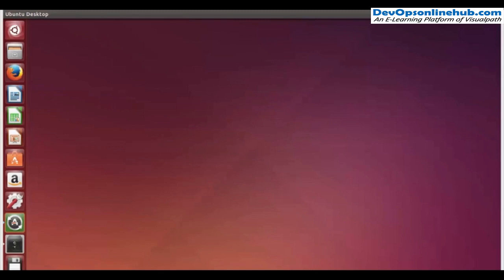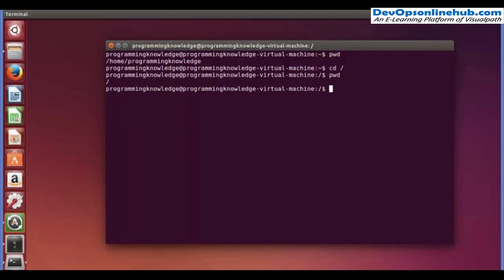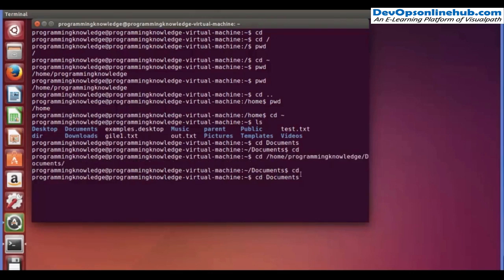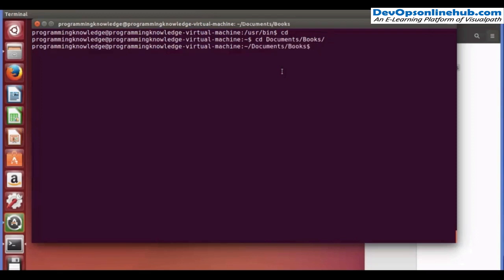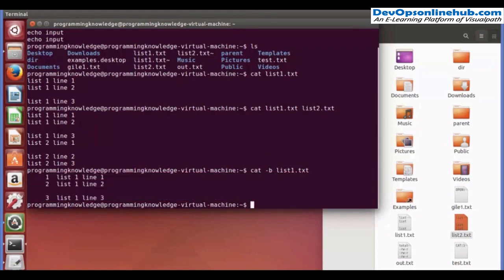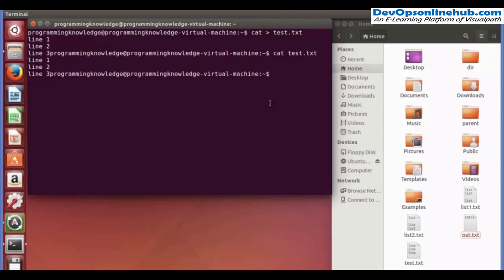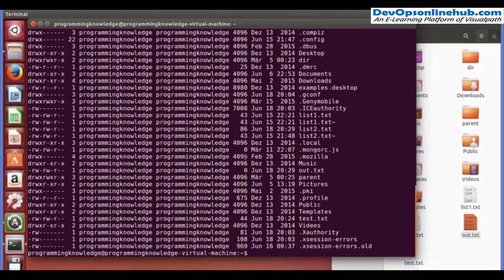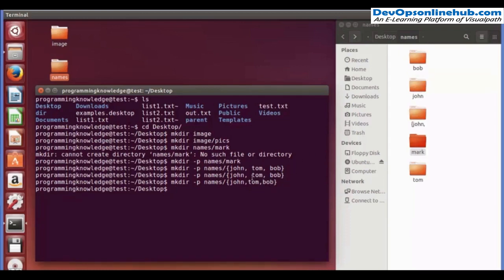What is Shell Scripting || Introduction To Shell Scripting || Class - 01 || By Visualpath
This  "Shell Scripting Tutorial" video gives you an extensive explanation about Shell Scripting in Linux. It covers the essential concepts such as using variables, basic operators, loops & functions.  It also gives you an insight by scaling down some real-time scenarios and demonstrating them using the virtual machine.